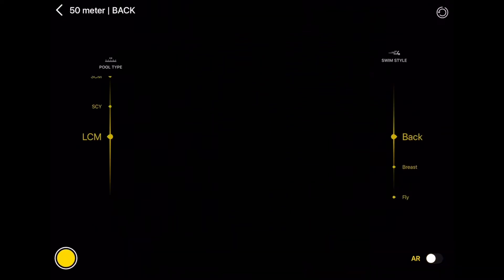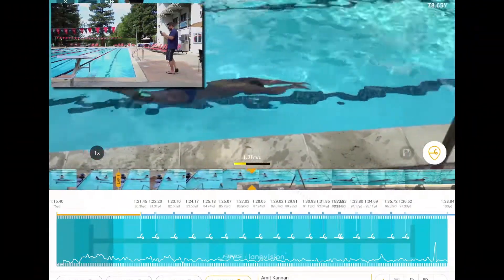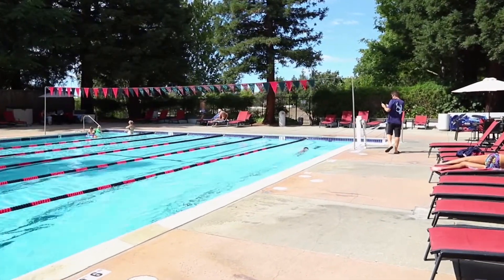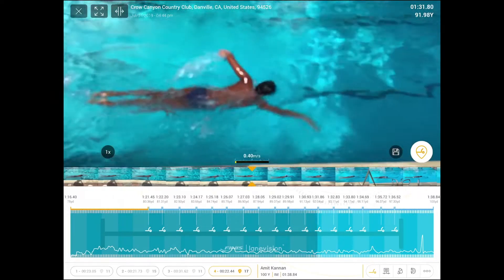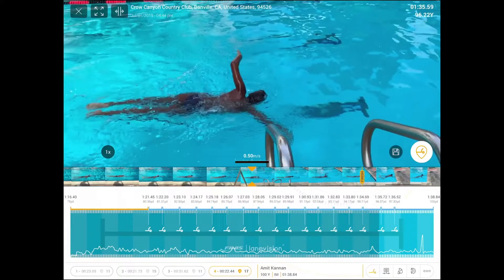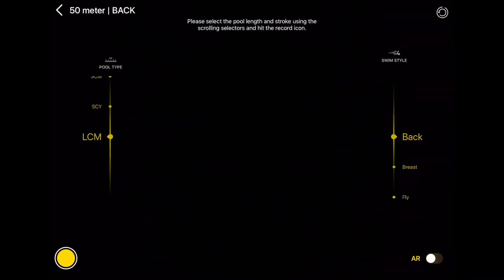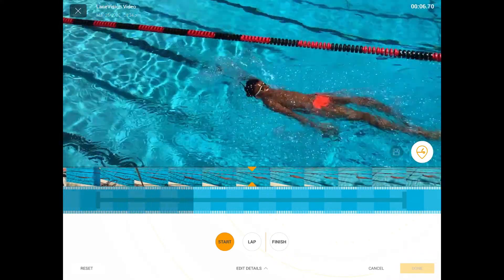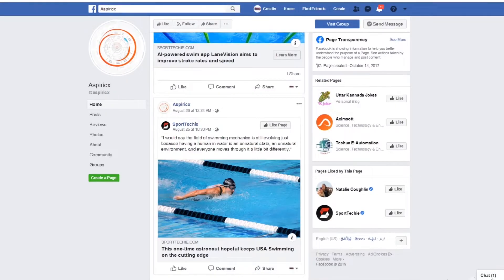FINIS LaneVision Powered By Aspiricx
The FINIS LaneVision app, powered by Aspiricx, captures key swimming metrics that only the top 1% of swimmers have access to, including stroke rate and turn speed.